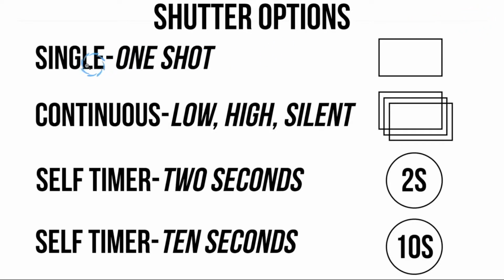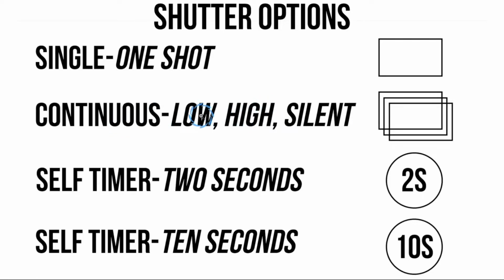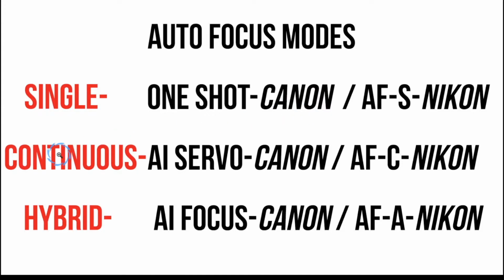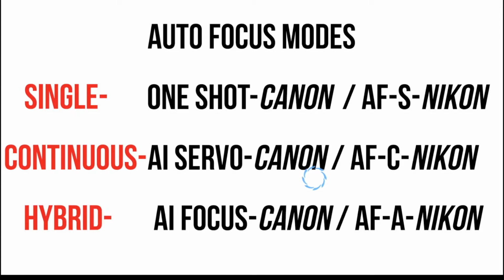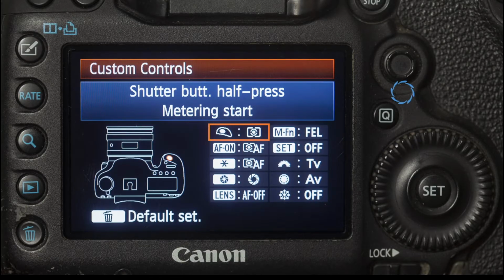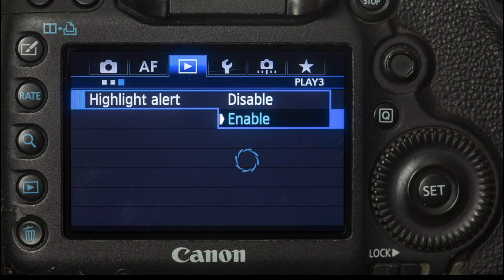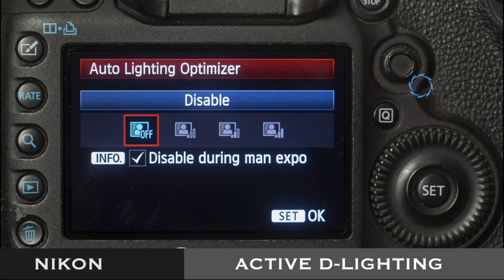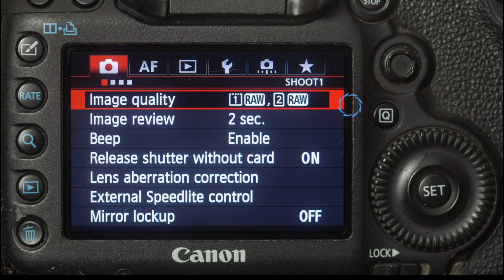Important Settings on your Camera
I will cover the most important settings you need to change on your camera.  I will do my best to fully explain why you should change this settings and how they benefit you.